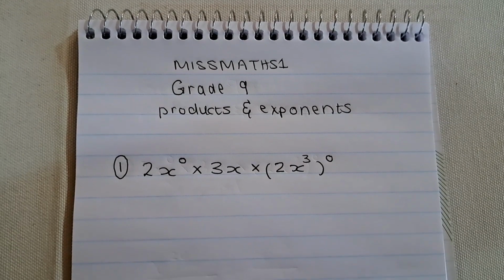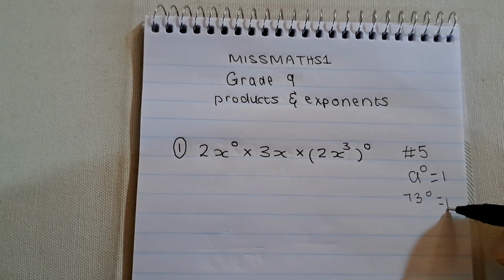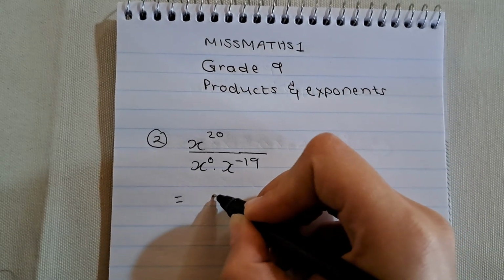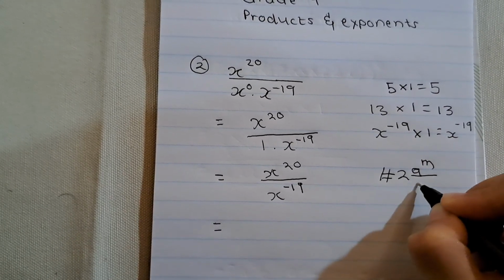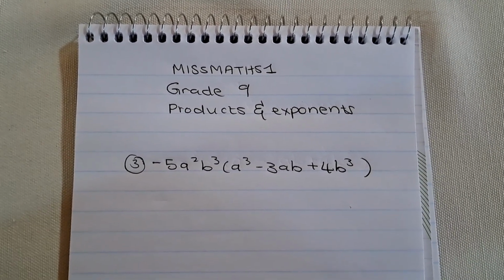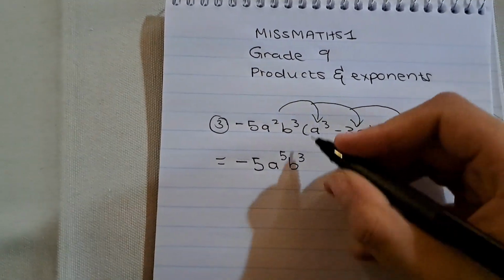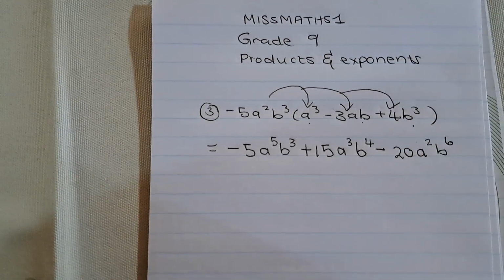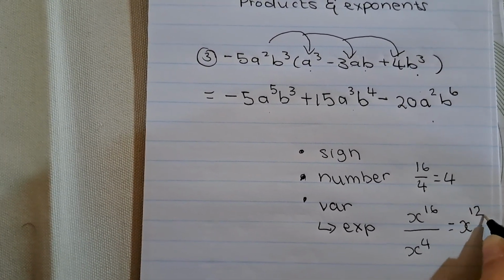Products and exponent laws example || Mathematics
Products and exponents

Grade 9 concepts that follow to grades 10, 11 and 12.
CAPS aligned